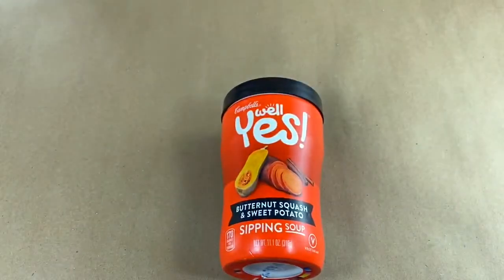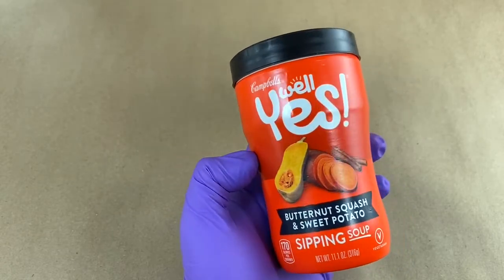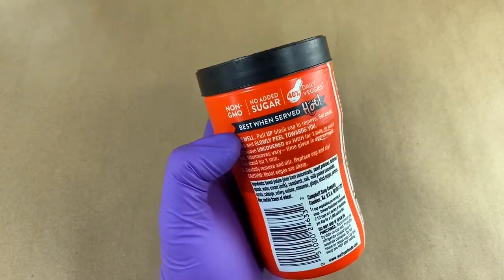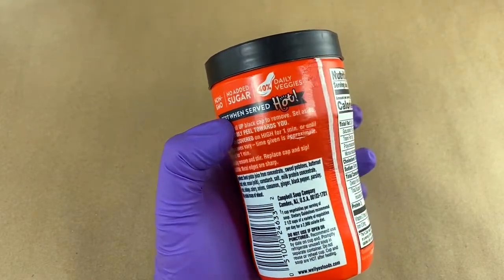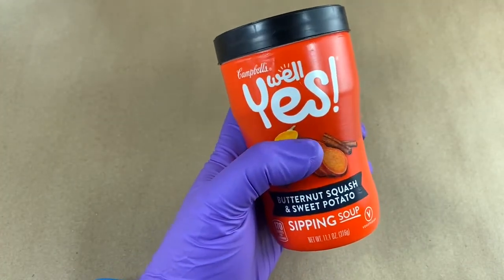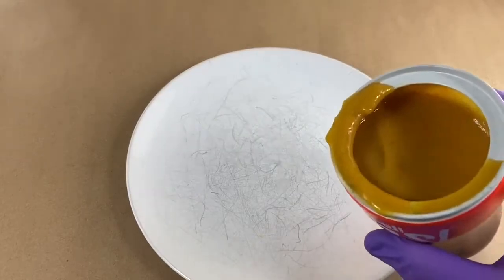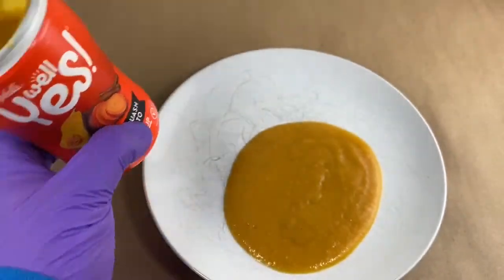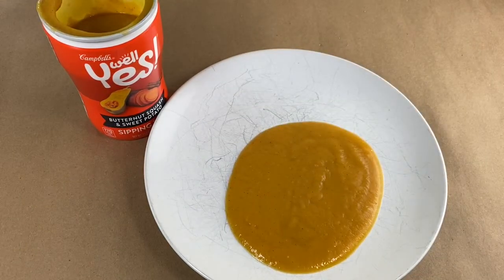Food Review - Campbell's Well Yes! Butternut Squash and Sweet Potato Sipping Soup || MrPurpleHands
Sippin' Soup in the palm of yer hand...
Watch now as MrPurpleHands cracks open a cool can of this new gourmet type sipping soup from America's best loved soup maker in this tasty new food review.